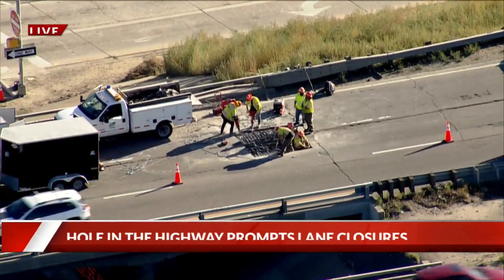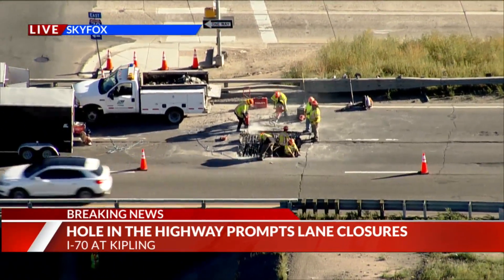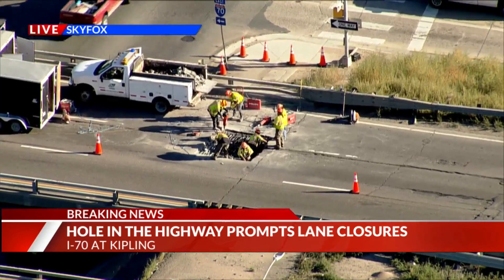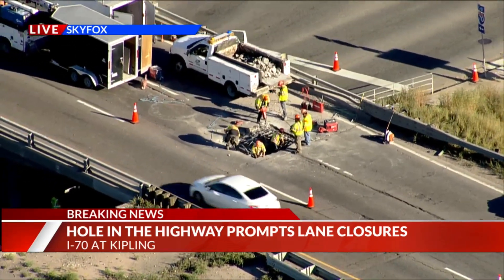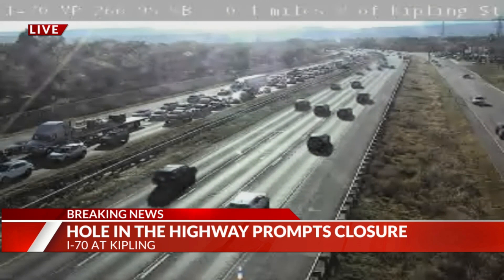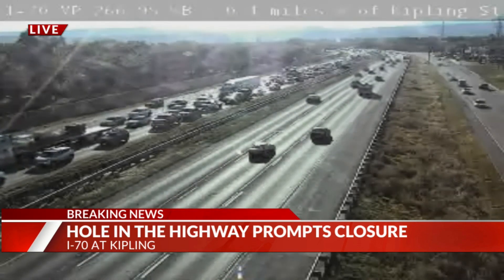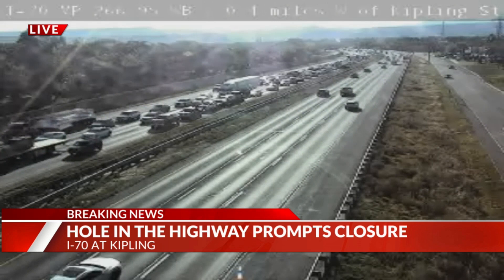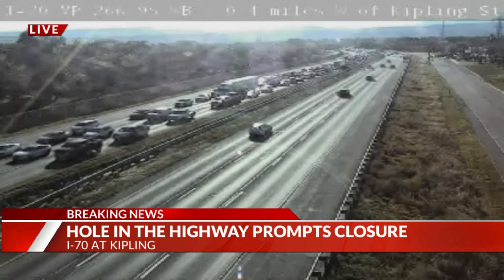Crews close lanes to repair hole in Denver highway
Colorado highway workers are repairing a large hole on eastbound Interstate 70 at Kipling Street, leading to the closure of at least two lanes Friday afternoon.